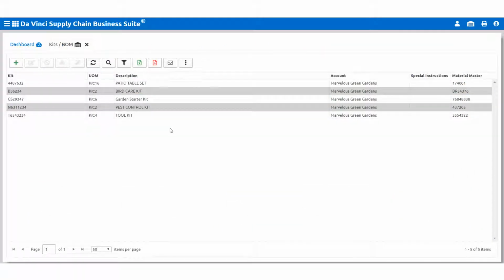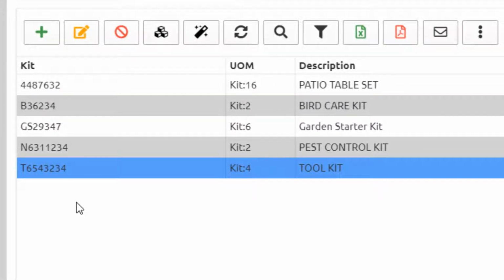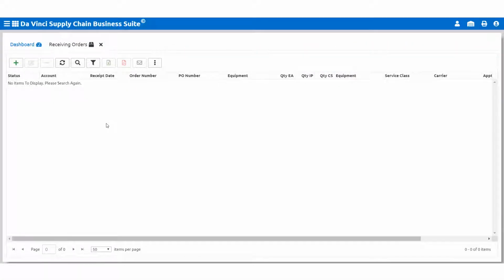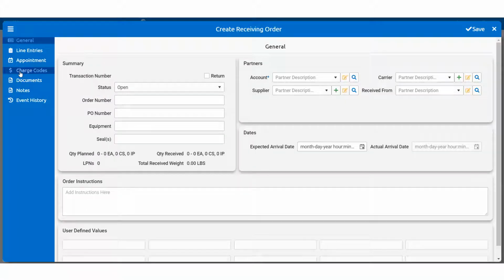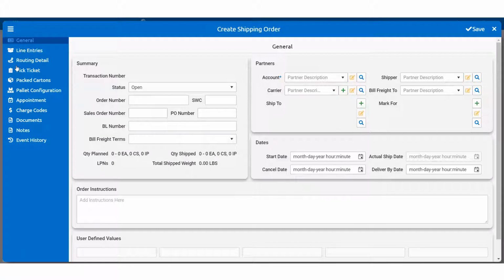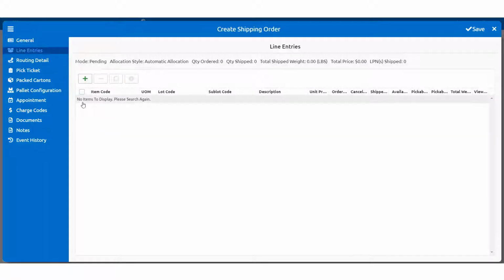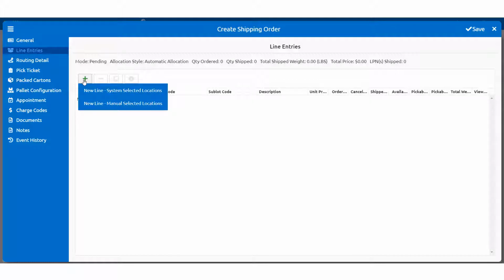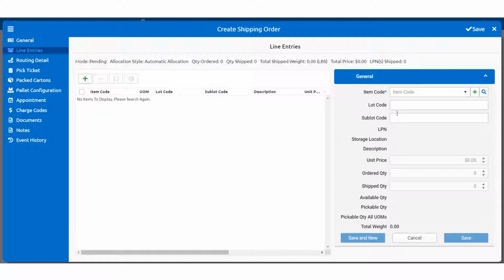30 Da Vinci Unified Training - Receiving and Shipping Kits on Orders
Learn the basics of receiving and shipping pre-assembled kits on orders